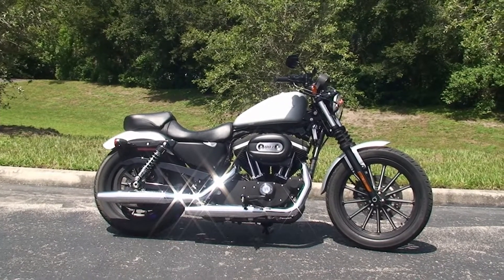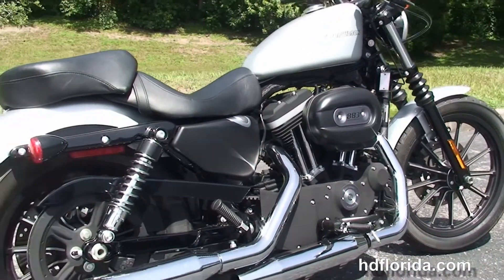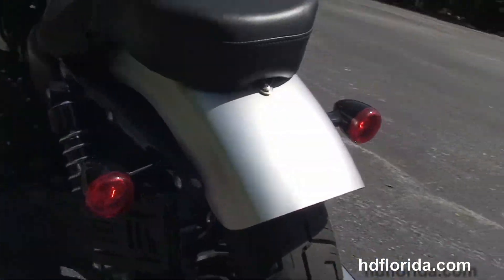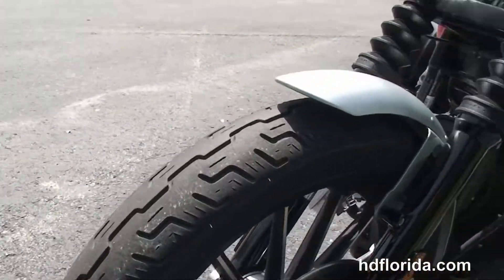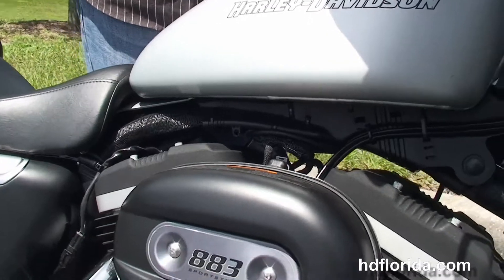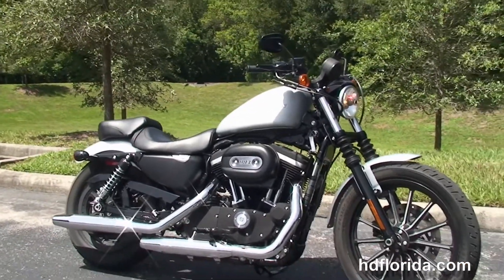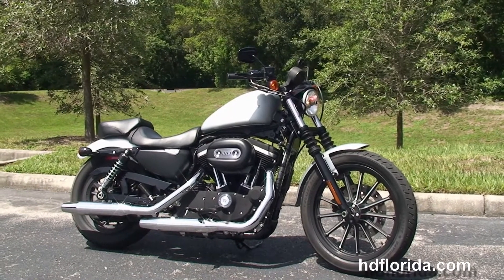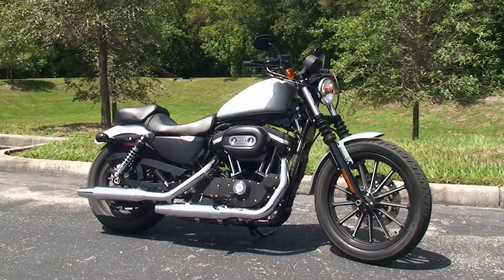Used 2009 Harley Davidson Iron 883 Motorcycles for sale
For more information on Price, Colors, Specs and Reviews

Featuring: 4475 miles. Silver Denim (accessories and options total over $500)

NPR
Stock# PG9611